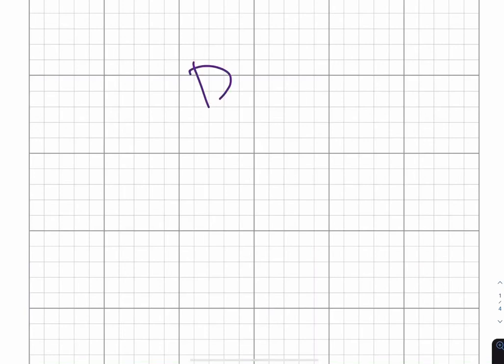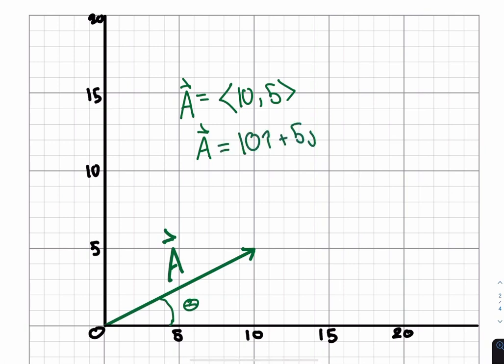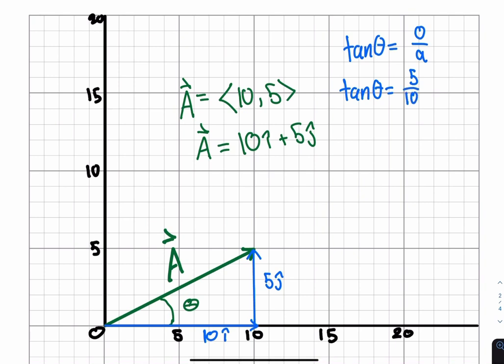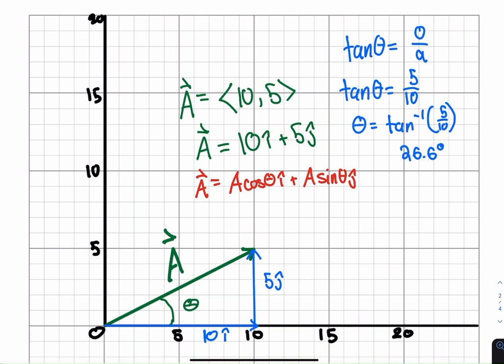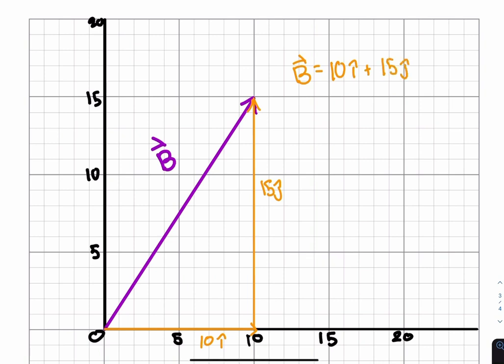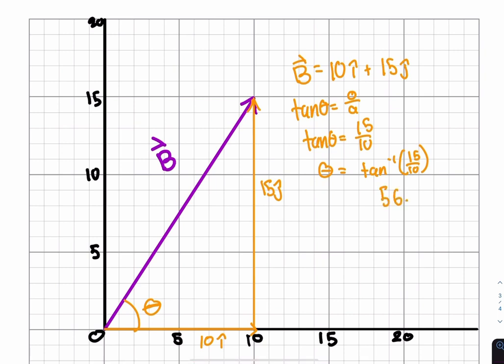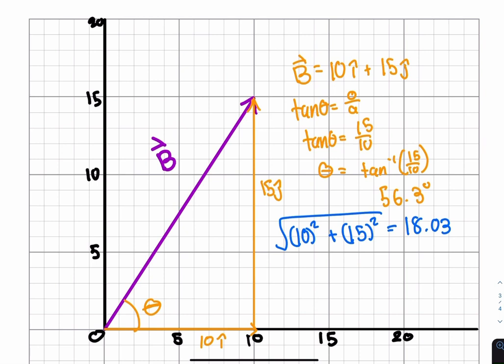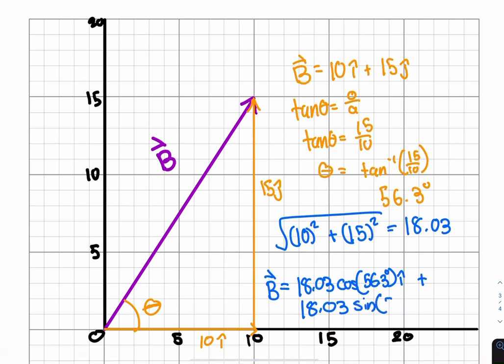Direction of Vectors - Physics 1/Physics C: Mechanics